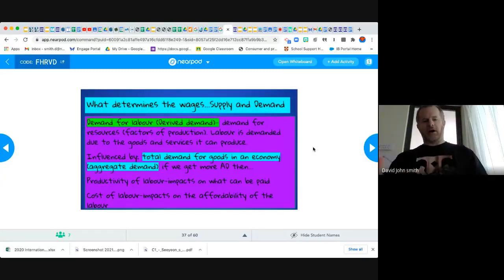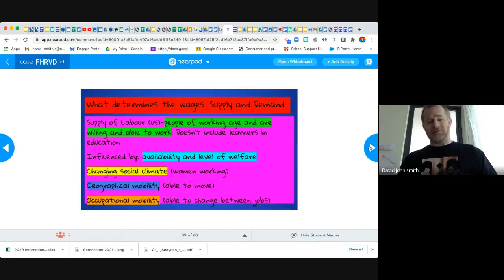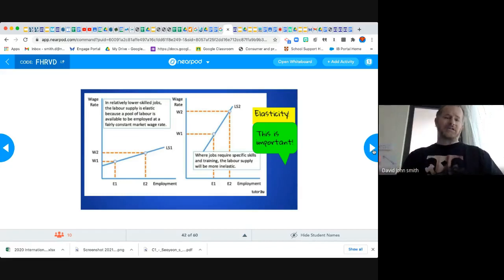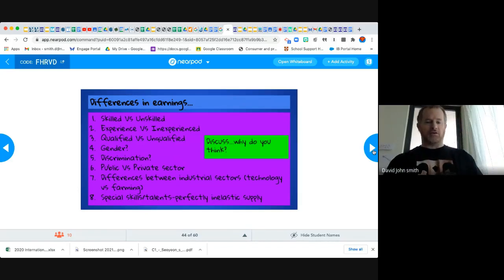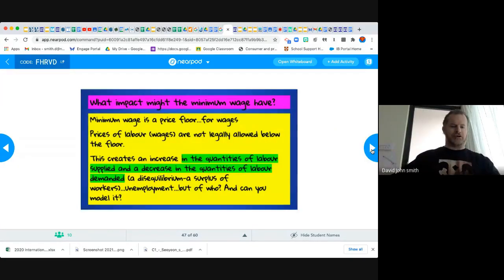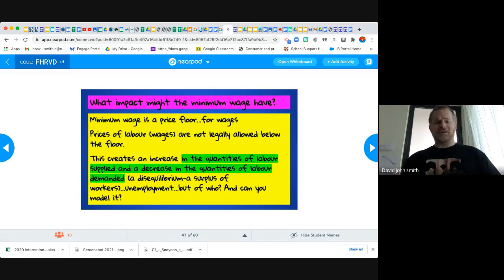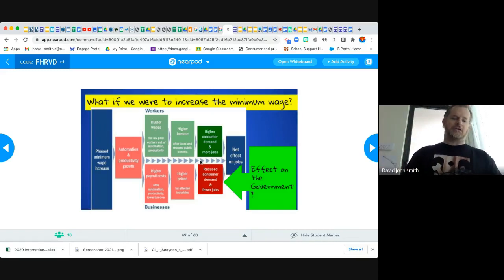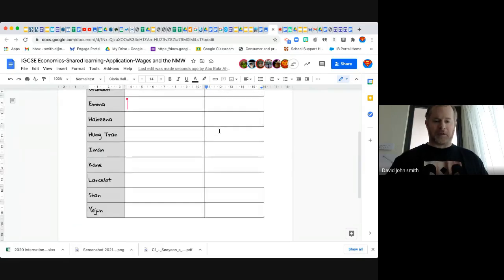IGCSE Economics (option D)-Labour Market and the Minimum wage